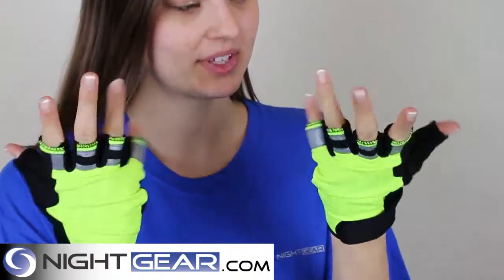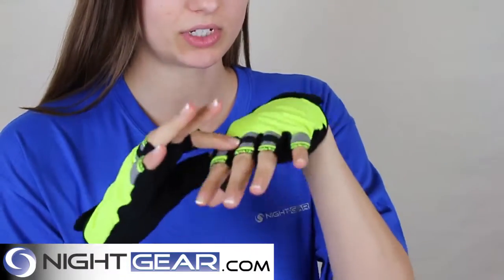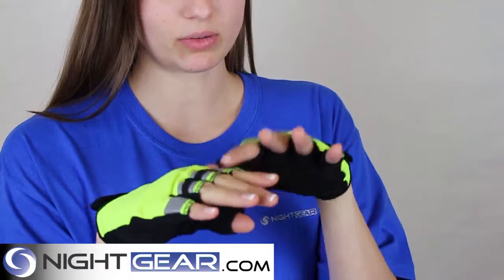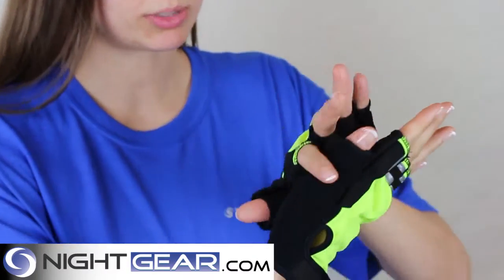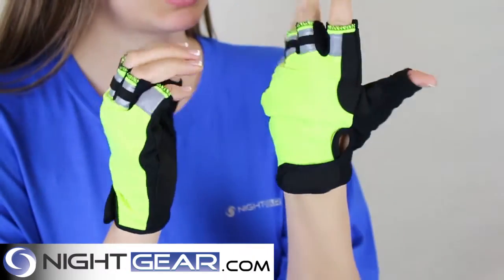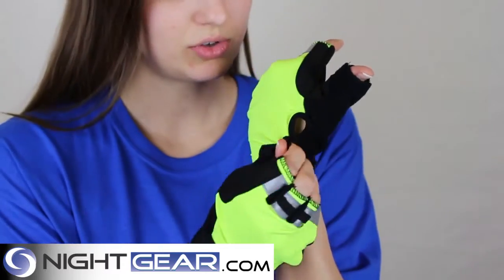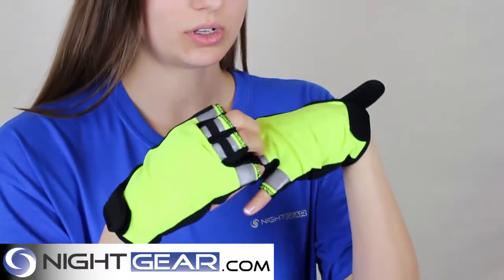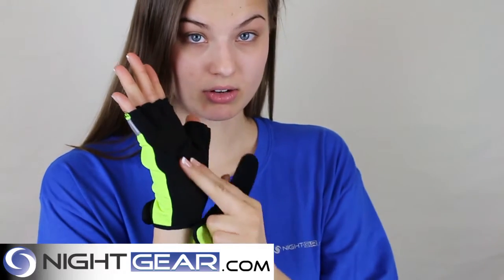Gloves For Professionals Hi Vis Half Finger Gloves 495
There is Scotchlite reflective strips on the fingers for Hi Vis. Finger tabs for easy on/off, a terry thumb for perspiration and padded palm for comfort.